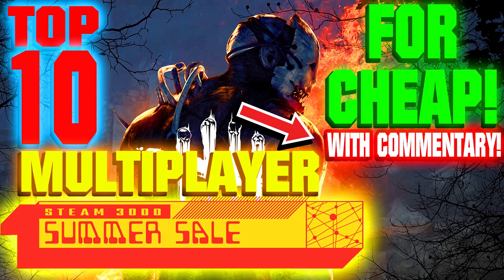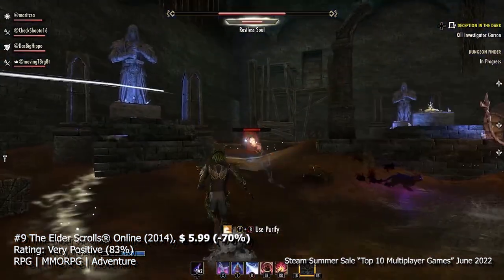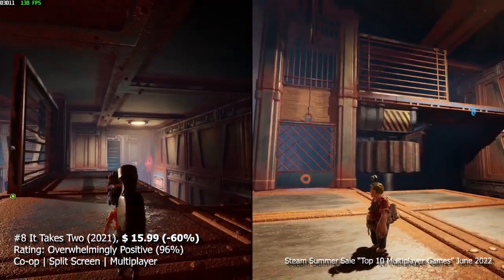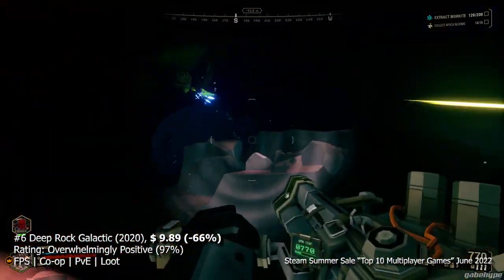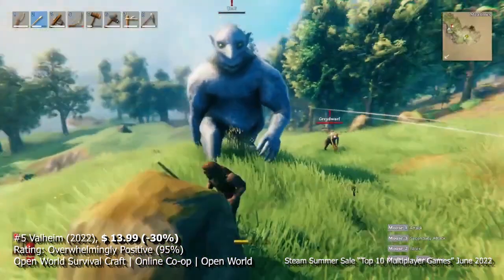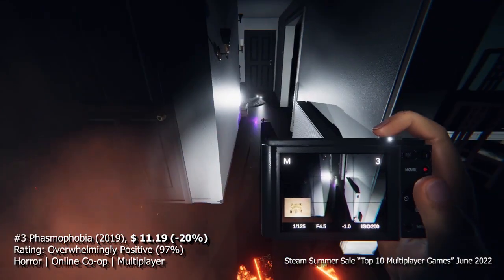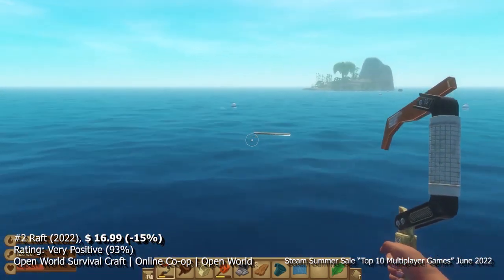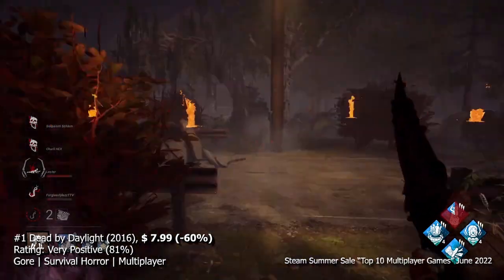Steam Summer Sale - Top 10 Multiplayer Games [For Cheap!] - June 2022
What do you think of these Steam Summer Sale - Top 10 Multiplayer Games [For Cheap!] - June 2022? Let me know!

0:15 #10 Tom Clancy's Rainbow Six® Siege
0:45 #9 The Elder Scrolls® Online
1:15 #8 It Takes Two
1:45 #7 Risk of Rain 2
2:15 #6 Deep Rock Galactic
2:49 #5 VALHEIM
3:19 #4 For Honor
3:49 #3 Phasmophobia
4:22 #2 Raft
4:56 #1 Dead by Daylight

Gameplay credits:-
#10 Tom Clancy's Rainbow Six® Siege

#9 The Elder Scrolls® Online

#7 Risk of Rain 2

Random words: Game Bundle Humble Bundle Fanatical Bundle Game Deal Game Deals Game Hoarder Game Hoarding Find a game Deal Cheap Games